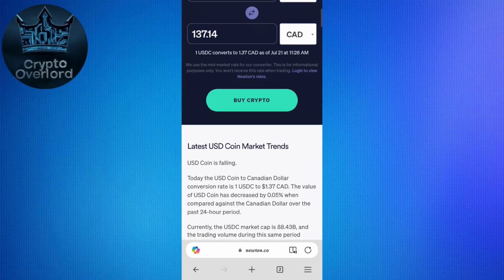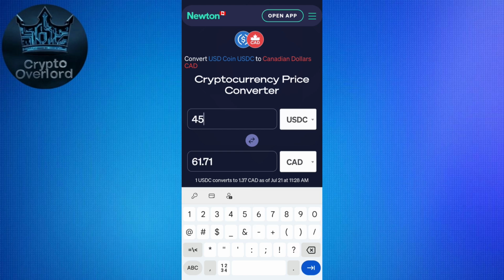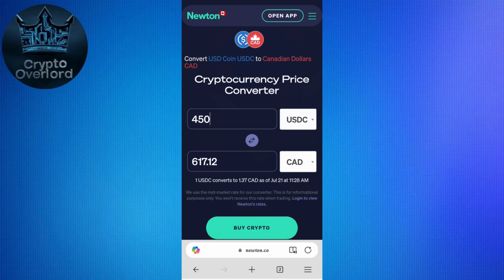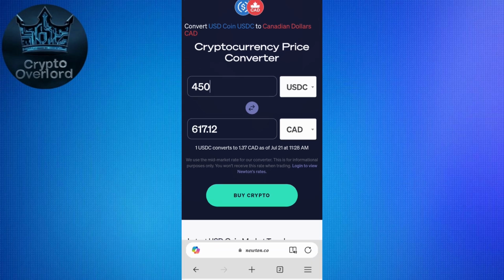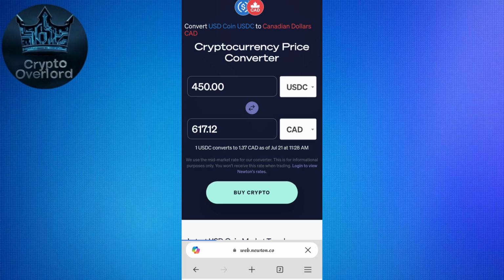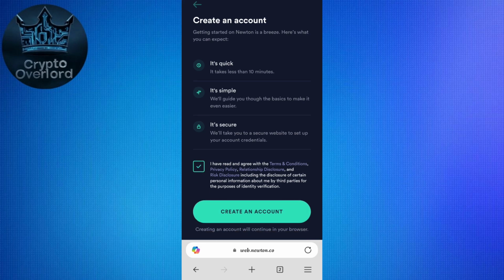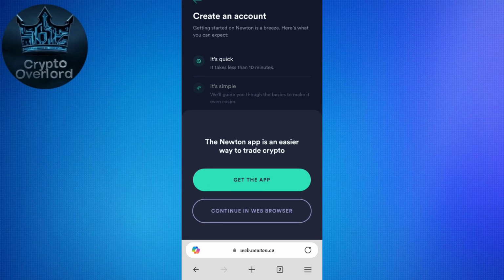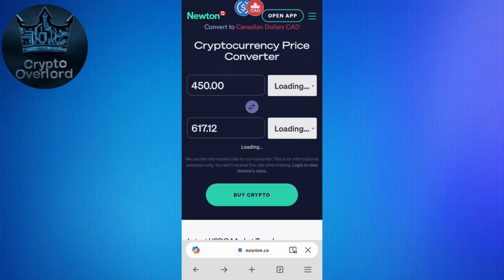How to Buy USDC on Newton – Step‑by‑Step Guide for Beginners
In this video, we walk you through how to buy the stablecoin USDC on the Newton crypto exchange. Learn how to create and verify your account, deposit funds, complete the purchase, and avoid common fees while keeping your transaction secure. Ideal for both beginners and experienced users.